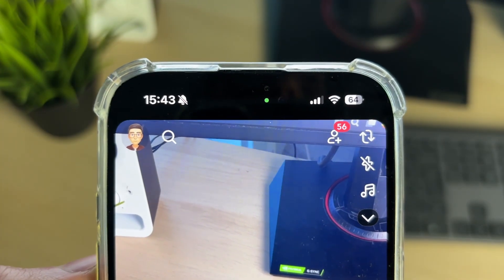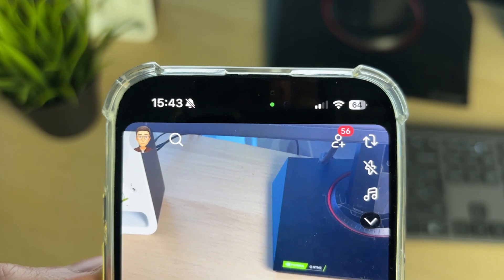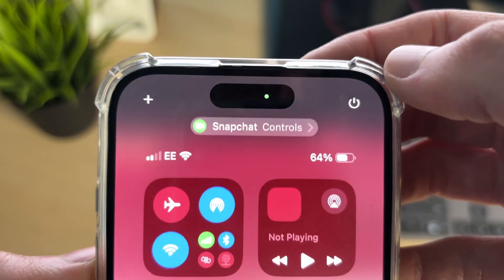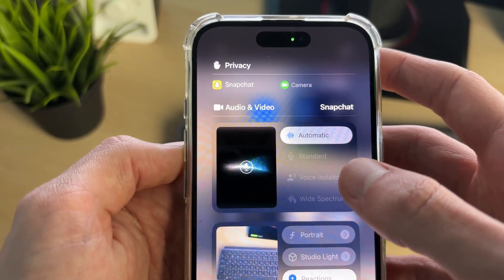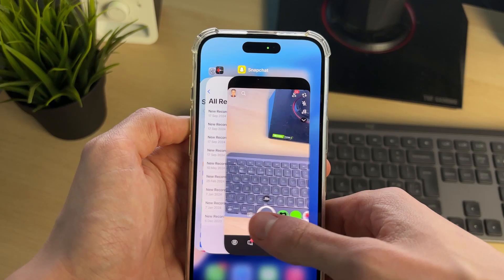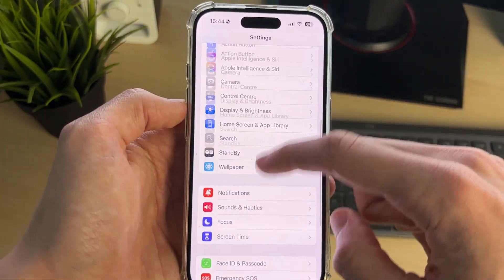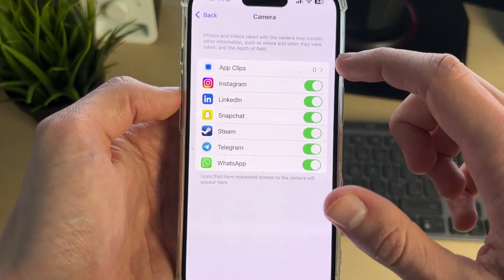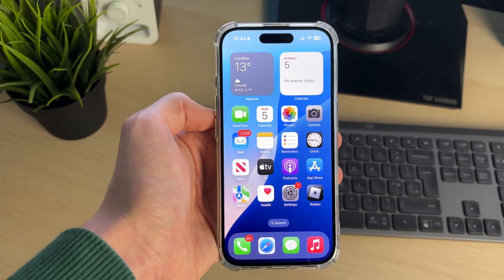How To Turn Off Green Dot On iPhone - Full Guide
Learn how to turn off green dot or light on iphone in this video.

GuideRealm